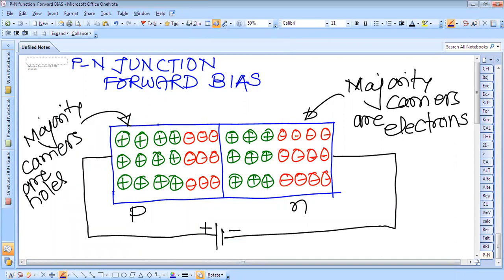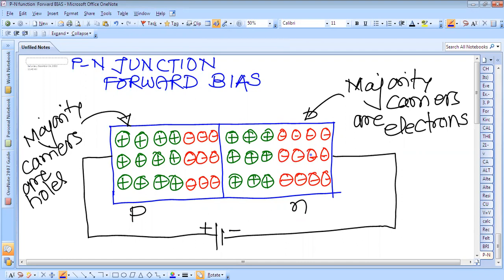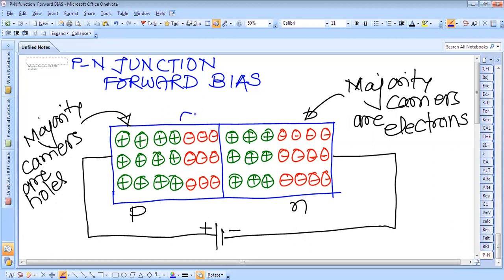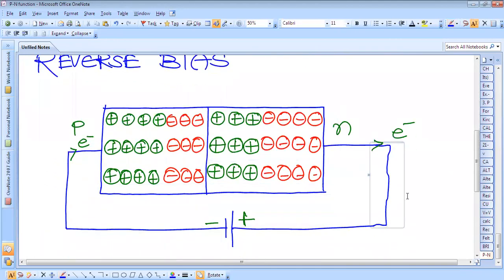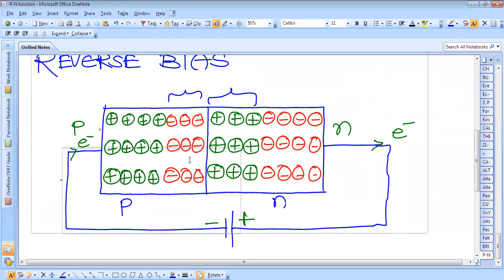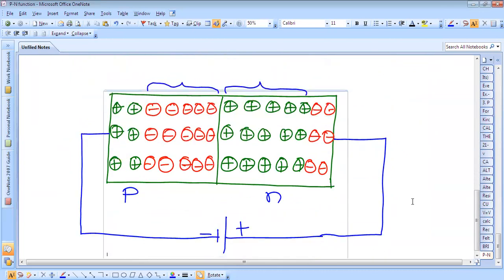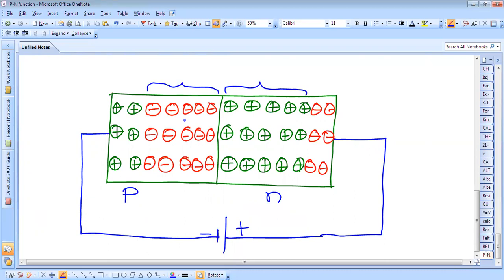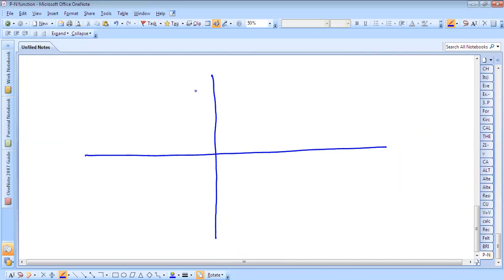P-N Junction in Forward and Reverse Bias